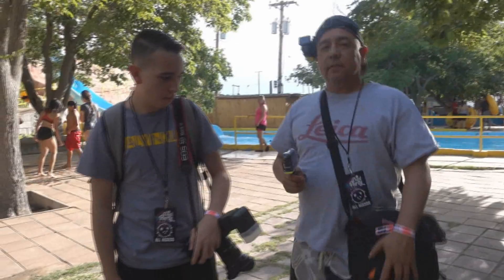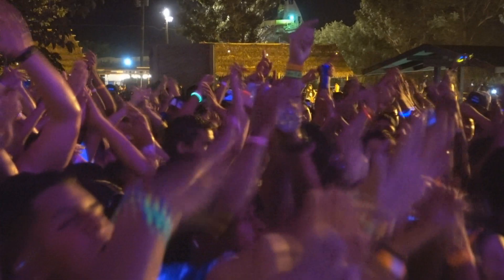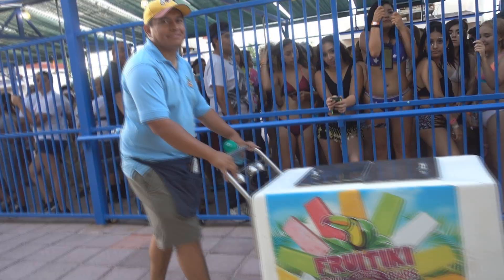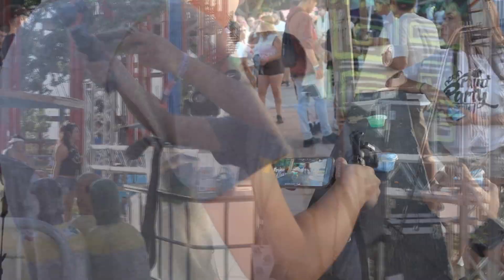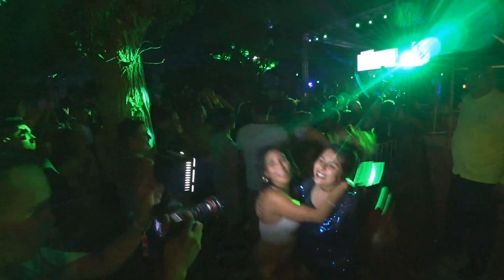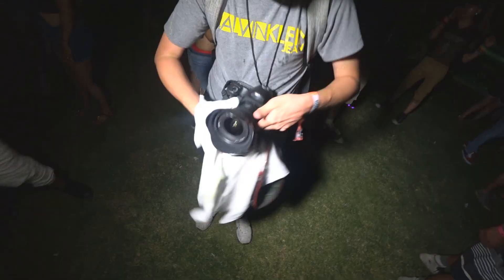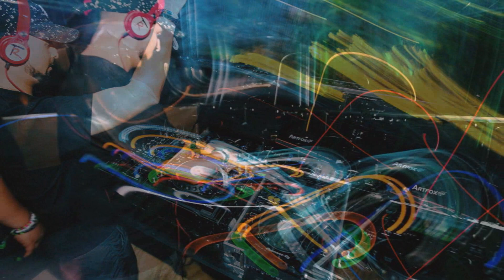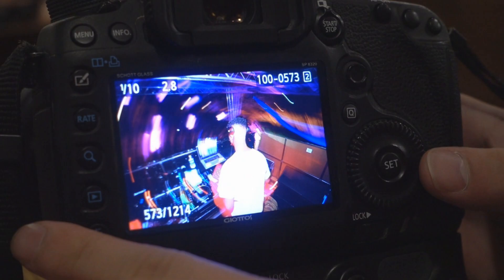Concert Photography - 6 Practical Tips (Neon Paint Party @ Wet n Wild Texas)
My good friend DAVID DAVIS @photogdavis invited me to shoot a rave / concert at a local water park, complete with neon paint. It sounded like it would be a challenge to a) keep my cameras dry and b) it would make for a fun video.

I opted to shoot with my Sony X3000 and AS50 Action Cams as each feature a waterproof housing, I also brought along my Sony RX100 IV, which is definitely one of my work horse cameras, especially in austere environments such as this. David shot with his Canon 6D Mark III but he did not bring any sort of protective cover. Hmmm?

This video features practical tips to consider for concert photography, THIS IS NOT a video about what settings to use.